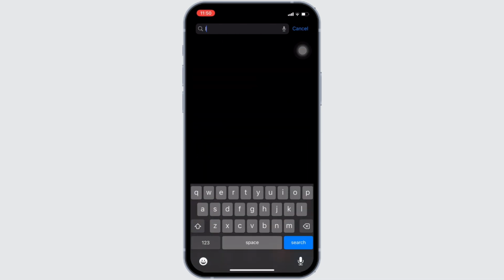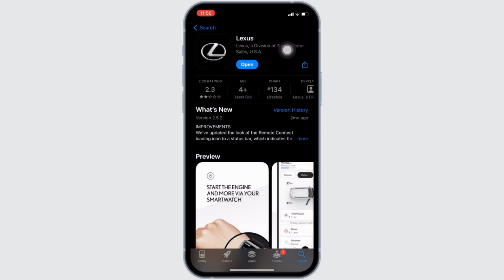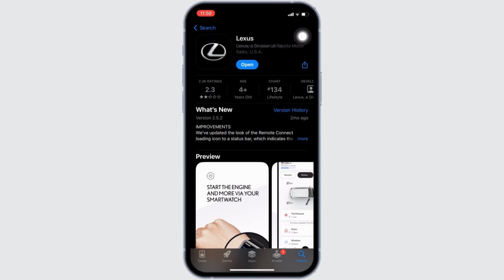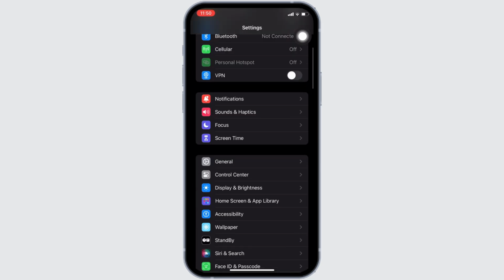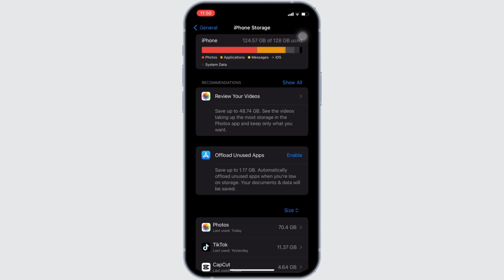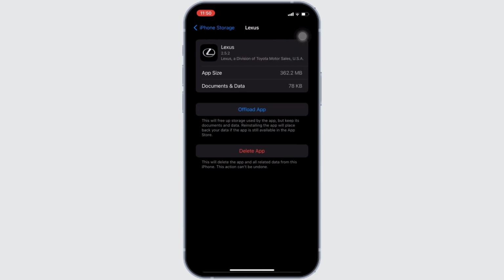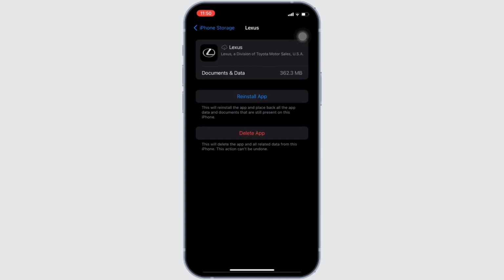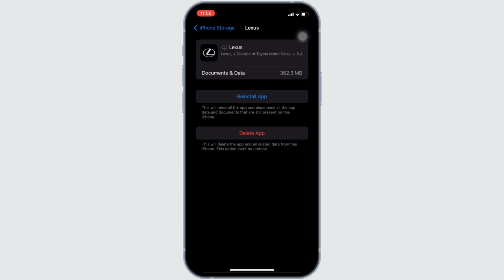Lexus App Not Working: How to Fix Lexus App Not Working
Lexus App Not Working: How to Fix | Step-by-Step Solutions | 2024 Guide

Having trouble with your Lexus app? This video provides a detailed, step-by-step guide to troubleshoot and resolve common issues that might be preventing the Lexus app from working properly, ensuring you can enjoy all its features without interruptions.

Timestamps:
0:00 - Introduction
0:05 - Steps to fix issues with the Lexus app

Follow these steps to resolve any issues with your Lexus app, ensuring you can enjoy seamless functionality and uninterrupted use.